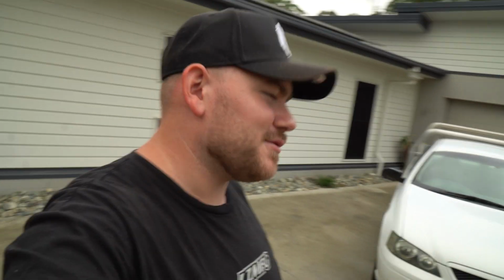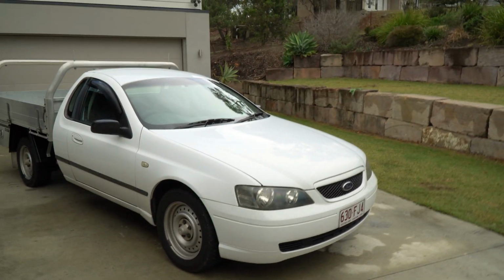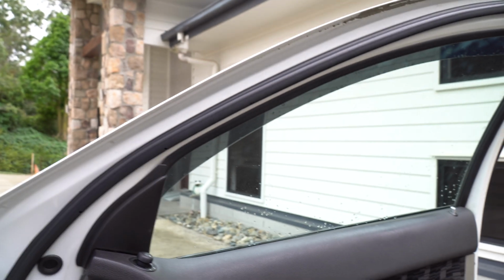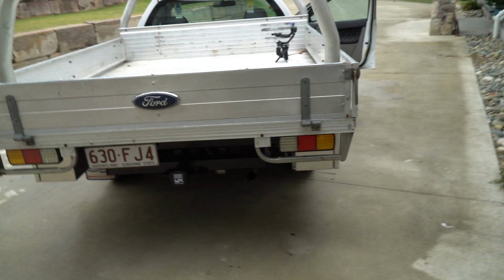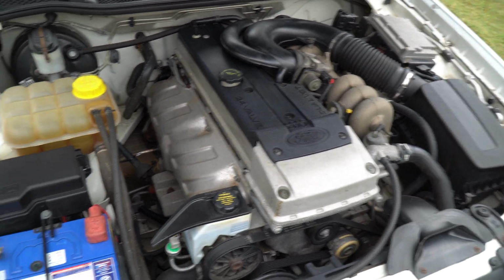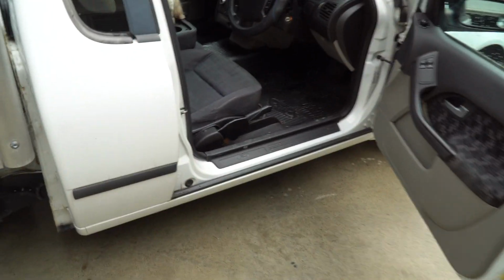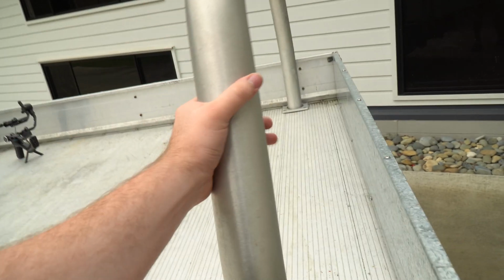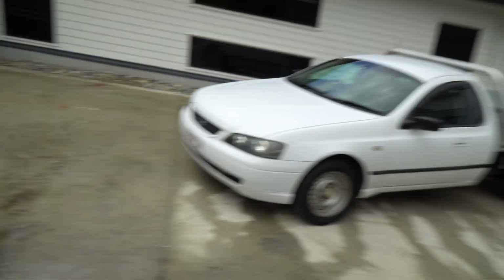MY NEW FALCON!! BA 1 TONNER!!